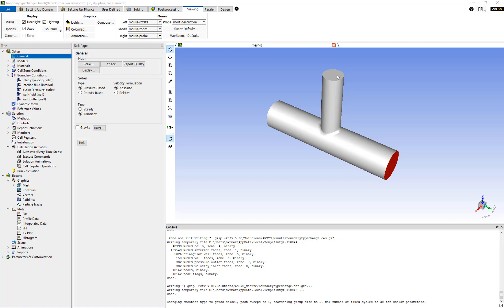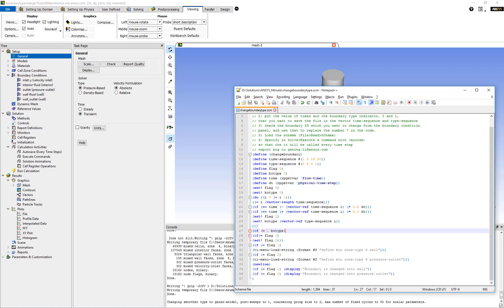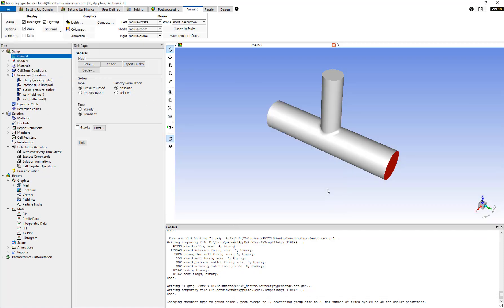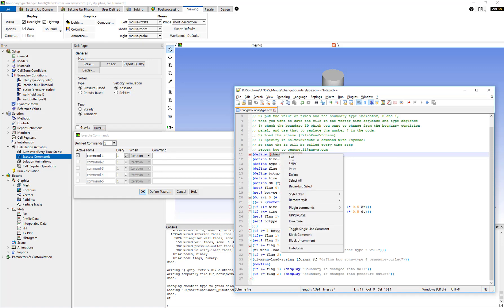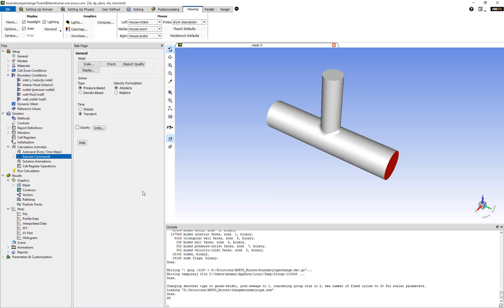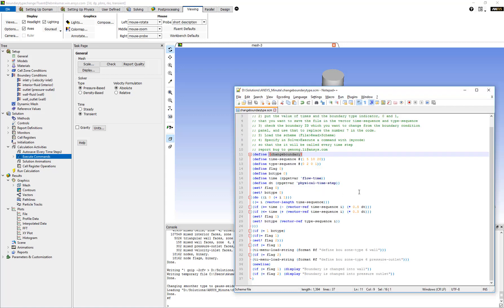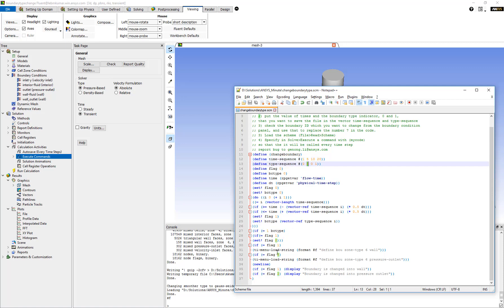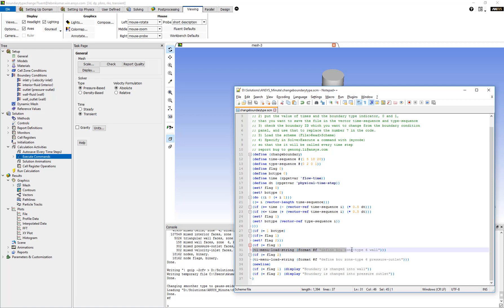How to Change Boundary Type Dynamically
In this video, we will learn about how to change the boundary type during a transient simulation when a certain condition is satisfied. This is typically used to replicate valve scenarios to selectively block or allow flow through a certain boundary.